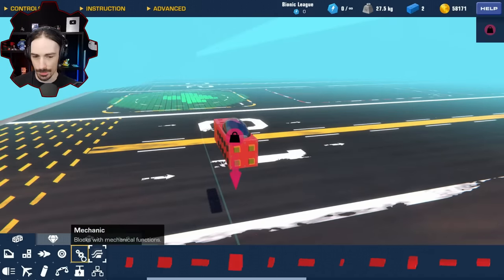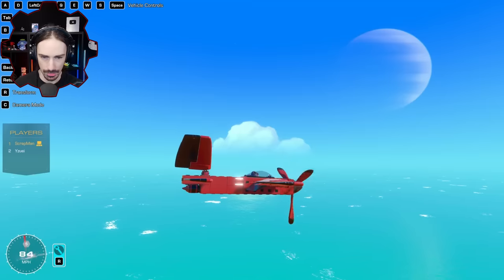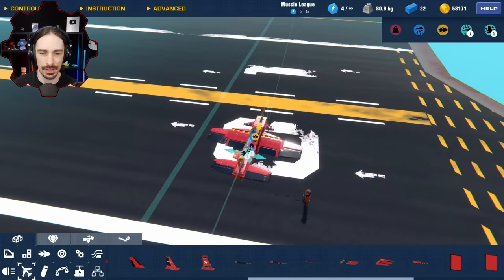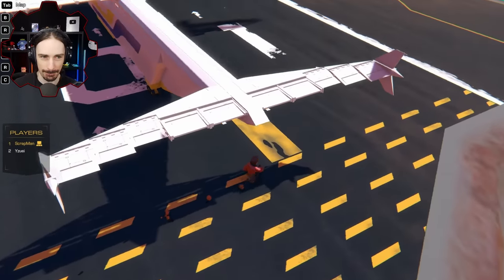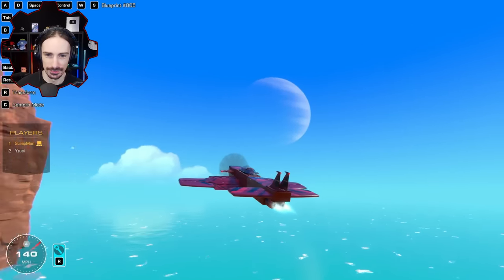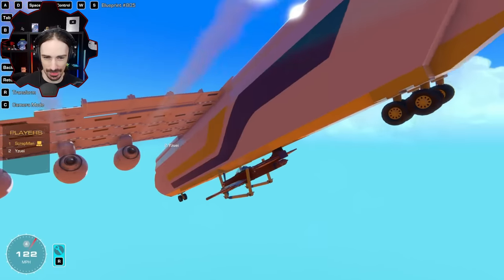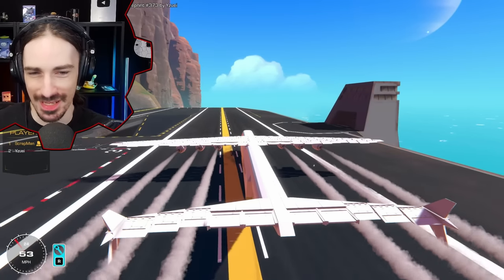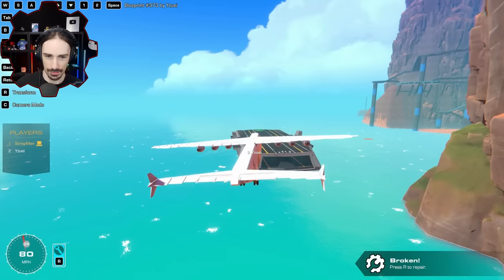Catching a Small Plane with a Giant Cargo Plane!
Welcome to another episode of Trailmakers! Today we are doing a co-op challenge where we try catch a plane with a plane!  Unlike the challenge where we landed on a flying aircraft carrier, this time the small plane must approach from the bottom, and be caught in a cradle mechanism that holds it in place!